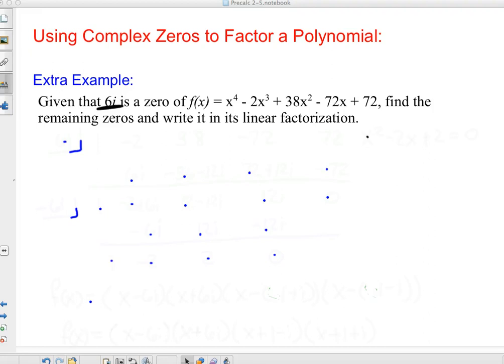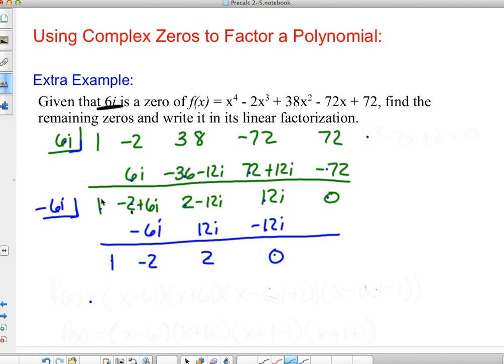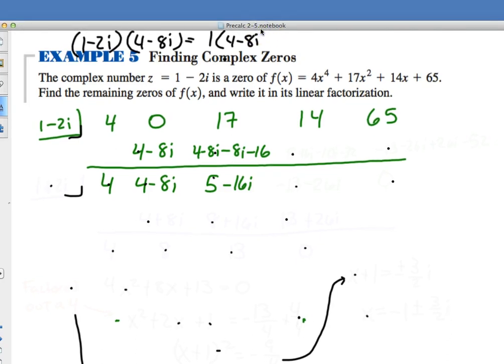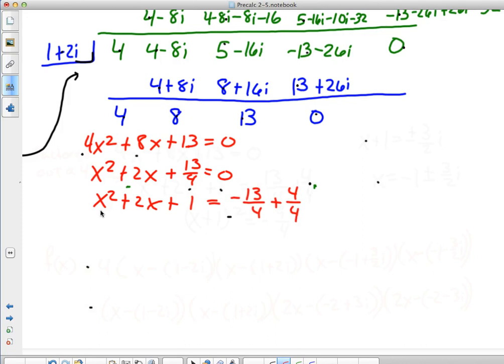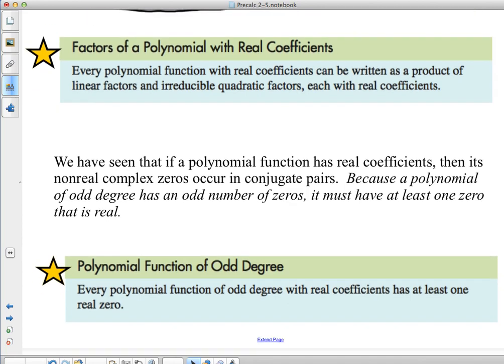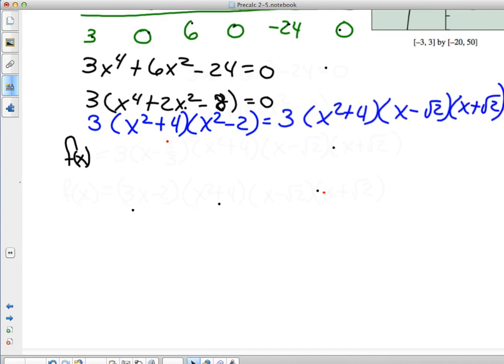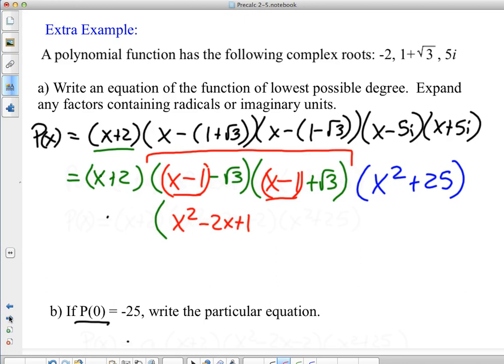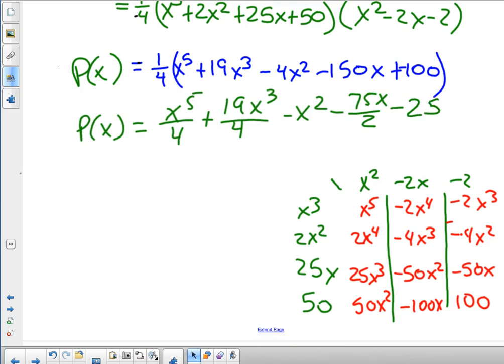PreCalc 2 5 Day 3 Class Notes Video